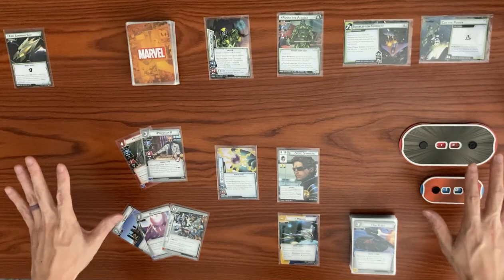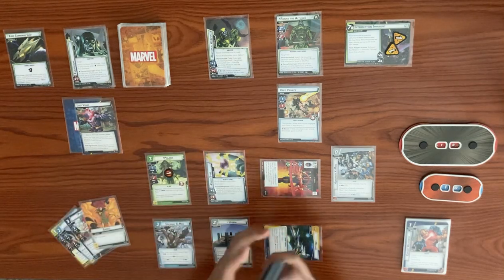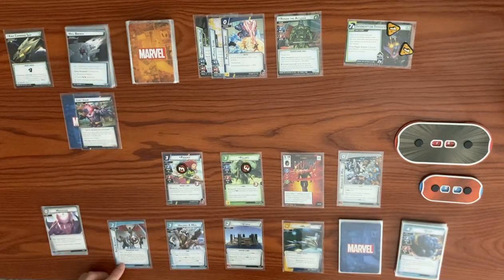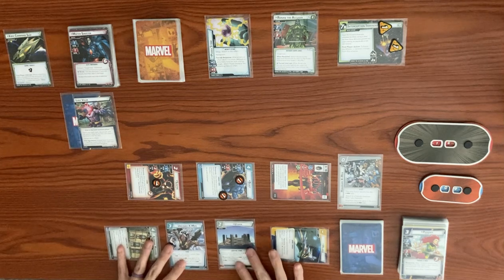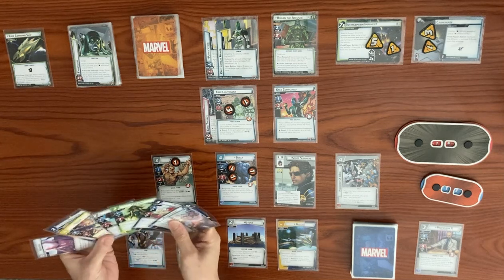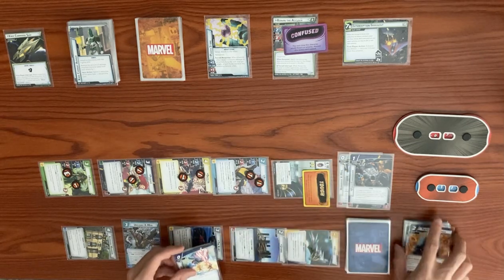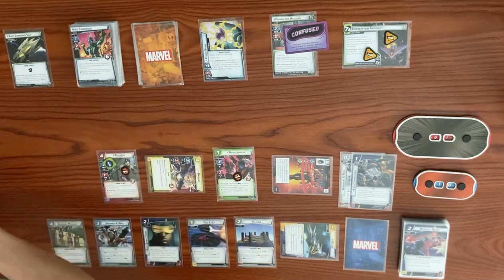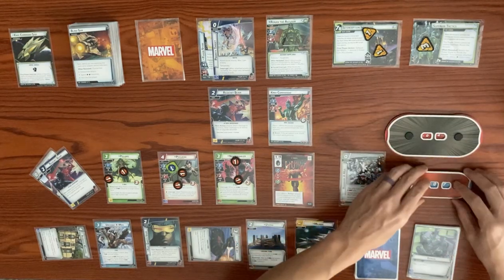CYCLOPS vs. RONAN (Expert) Marvel Champions Playthrough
My best Cyclops game! After finally getting all the pieces for the Cyclops deck I wanted to build, it's time to face off against the strongest villain in Marvel Champions, Ronan the Accuser. Hope you guys enjoy this playthrough, and thanks to everyone for the birthday wishes!